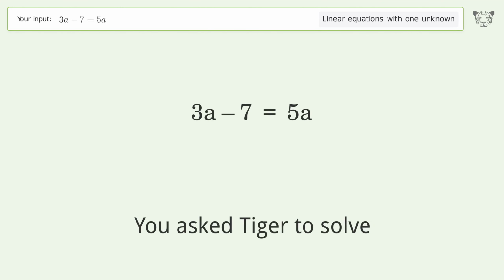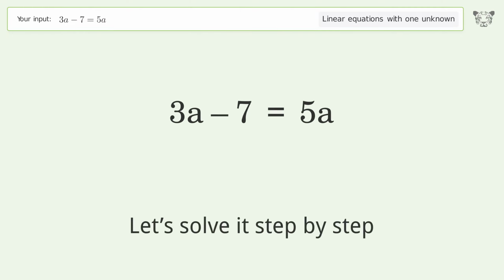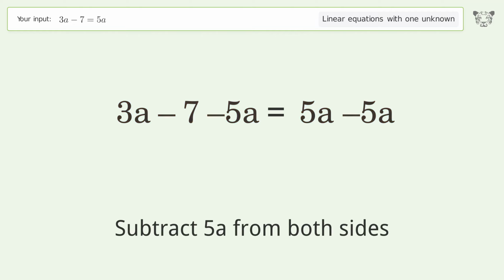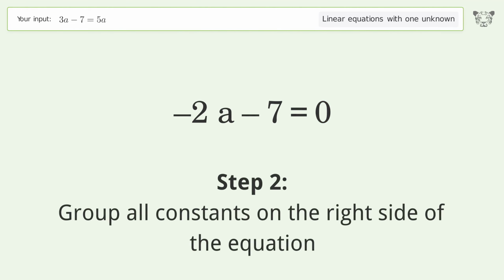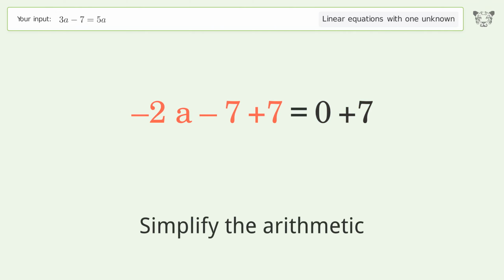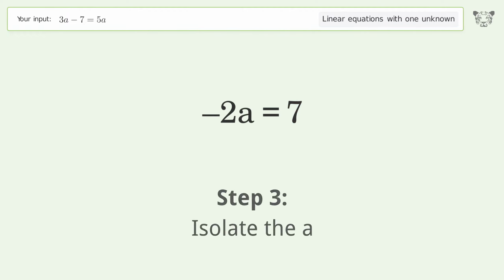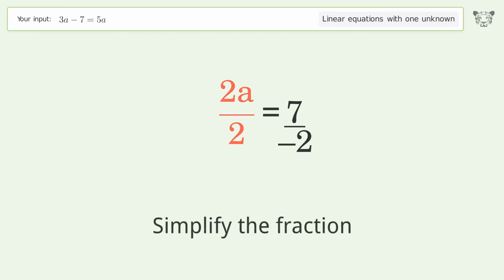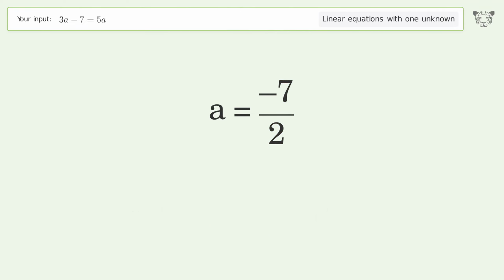Solve 3a-7=5a: Linear Equation Video Solution | Tiger Algebra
Struggling with 3a-7=5a? Watch our step-by-step video on Tiger Algebra to master this linear equation effortlessly. Also check out for more tips and tricks for dealing with linear equations with one unknown